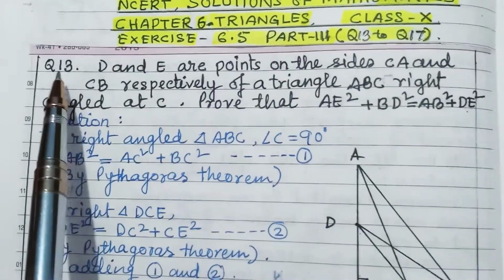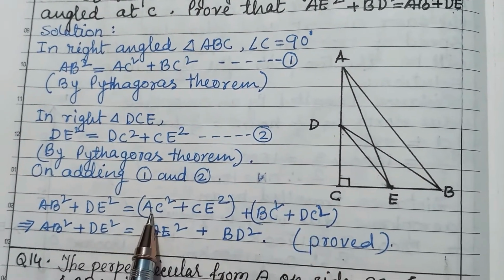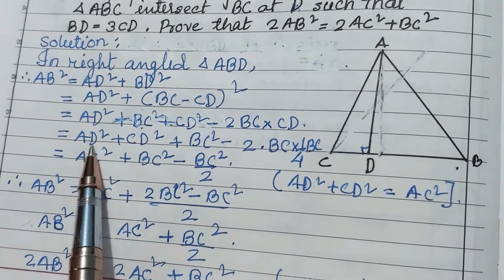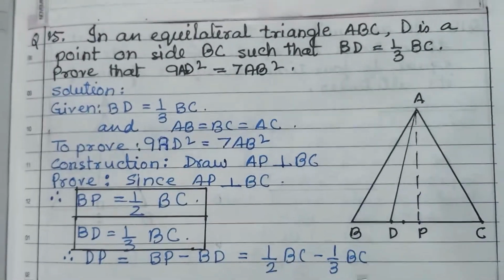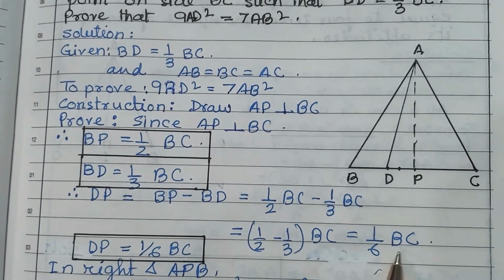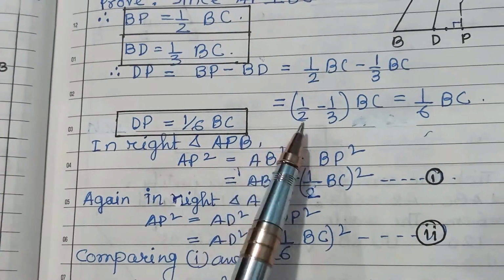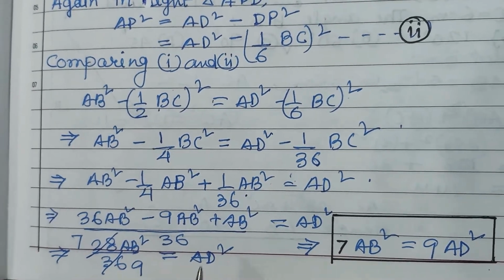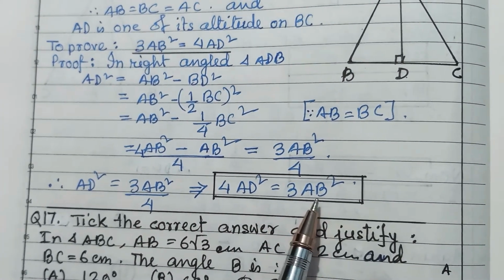NCERT MATHS | Class X | Triangles CH- 6, Ex- 6.5, Part- 3